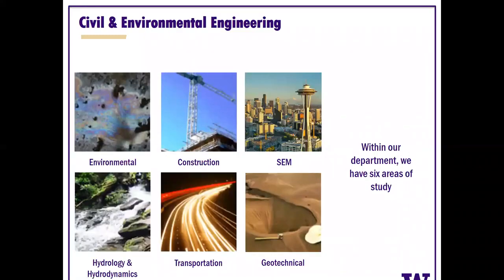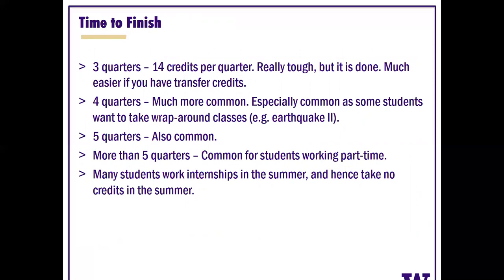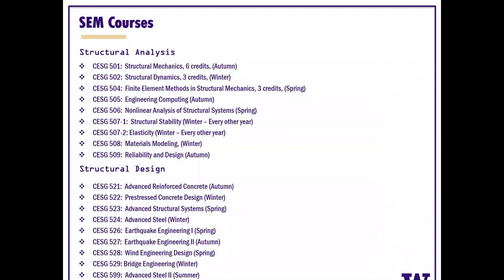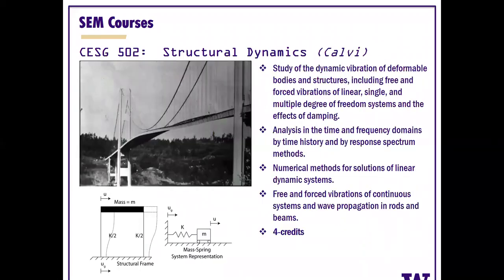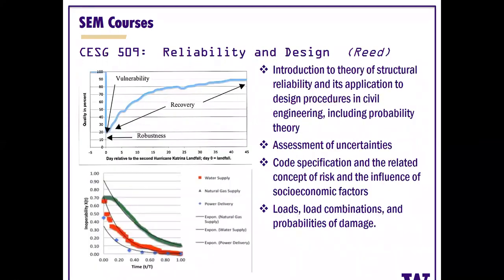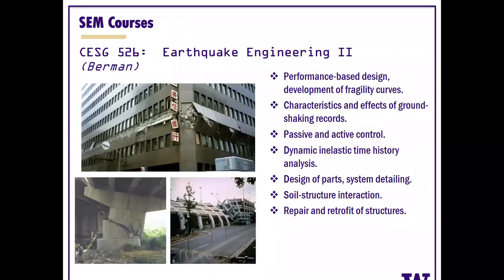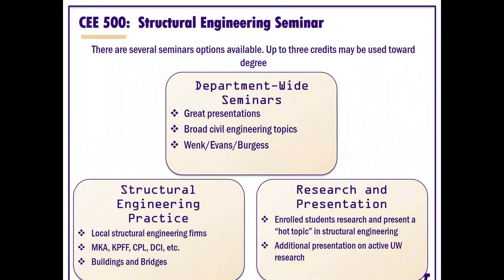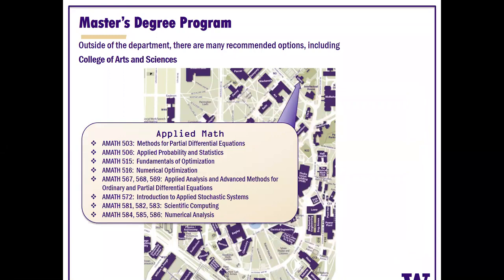Structural Engineering and Mechanics Info Session 2019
Dept of Civil & Environmental Engineering, University of Washington